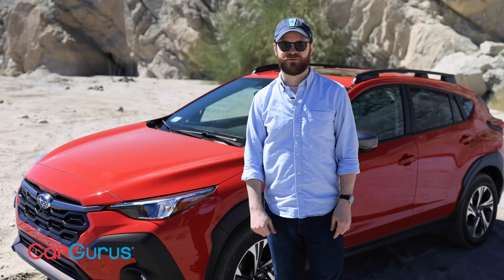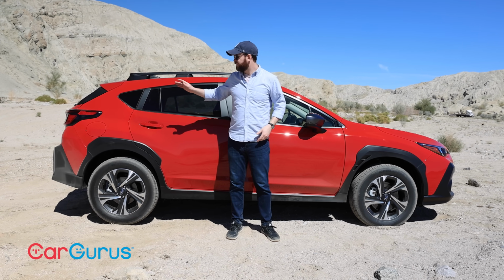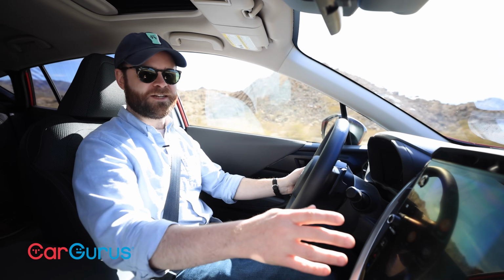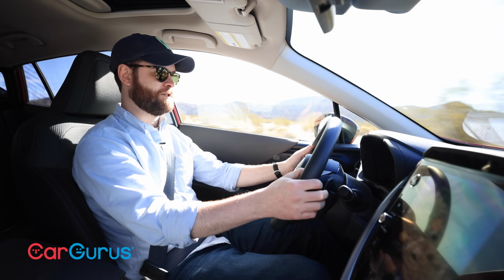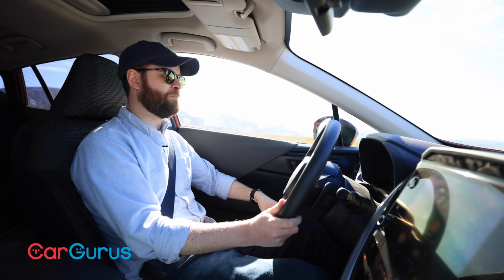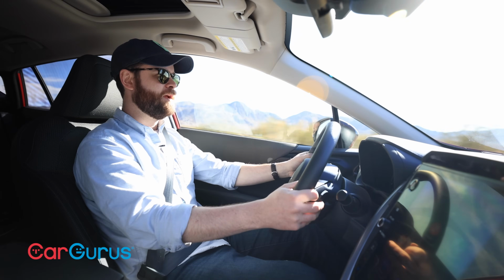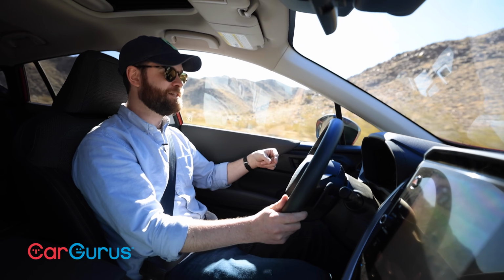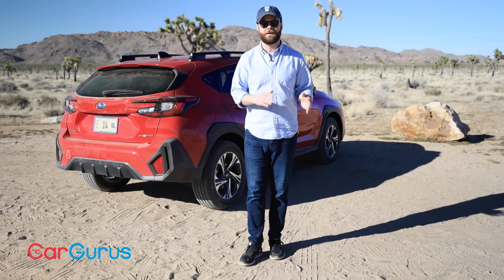2024 Subaru Crosstrek Review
The Subaru Crosstrek is safer, more capable, and more technologically advanced than ever before.

Now in its third generation, the Crosstrek has become a mainstay of the subcompact crossover segment. The 2024 Subaru Crosstrek doubles down on what it does well, incorporating X-Mode, EyeSight, and of course, all-wheel-drive (AWD) capability. It's all packaged in a conveniently sized crossover. A larger 11.6-inch touchscreen also arrives for 2024, as do three new paint colors. We tested a 2.0-liter four-cylinder, Premium trim level outside Palm Springs, CA and in Joshua Tree National Park.

Presenter: Matt Smith, Deputy Editor
Cinematography: Elliot Haney, Senior Video Producer

0:00 The 2024 Subaru Crosstrek
1:02 Exterior
4:11 Interior Space
4:51 Technology
8:18 Powertrain
8:57 Driving Impressions
14:19 Fuel Economy
15:02 Safety
16:23 Pricing and Final Thoughts